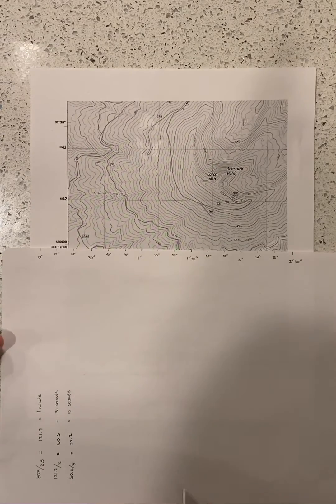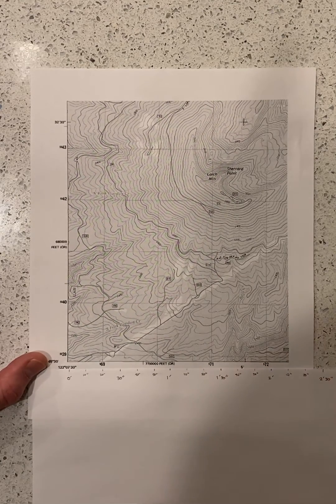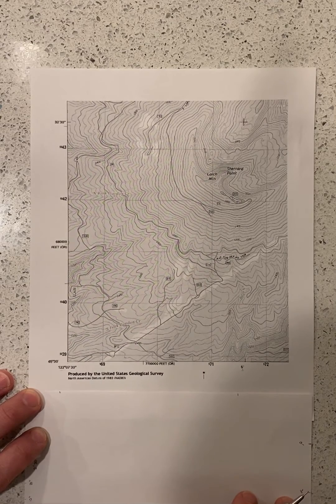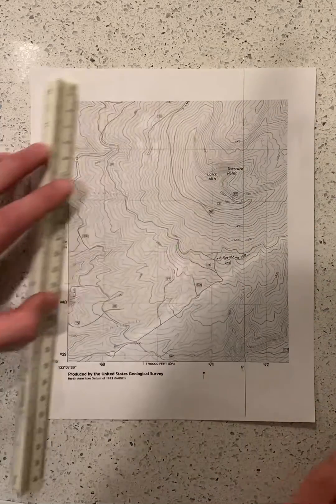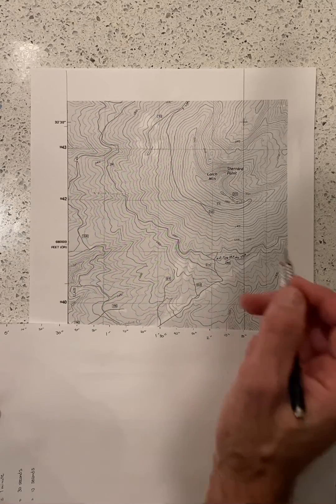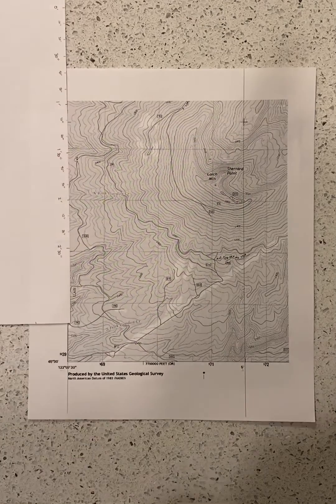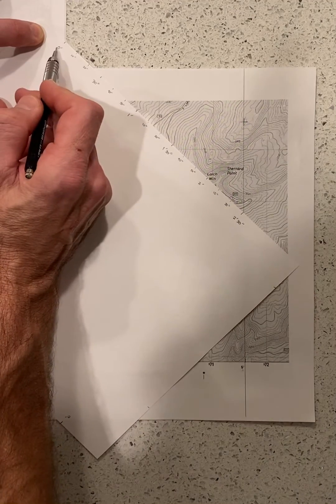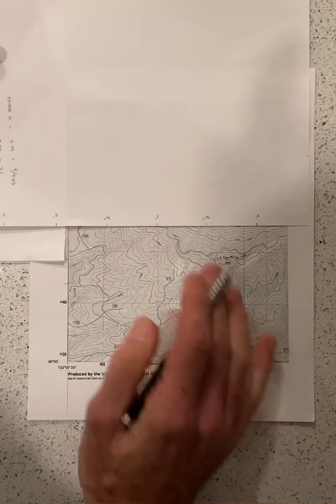Measure Longitude on a 7.5 minute USGS Topographic Map with a Latitude Scale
Using a Latitude scale (you made) measure longitude on a 7.5 minute USGS topographic map.